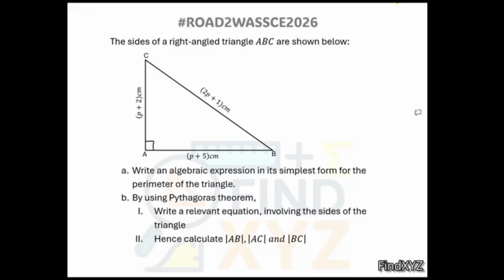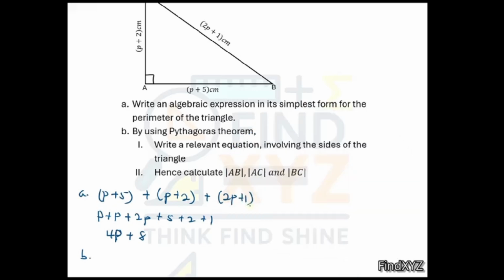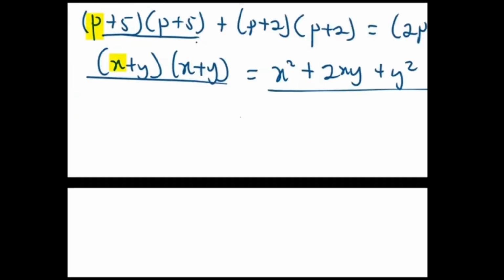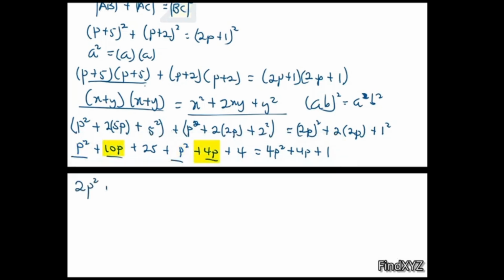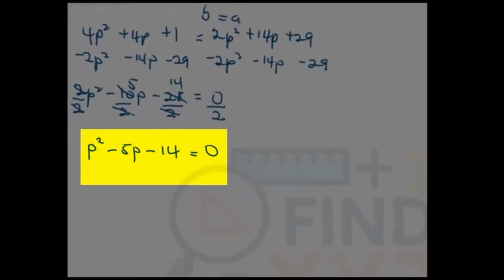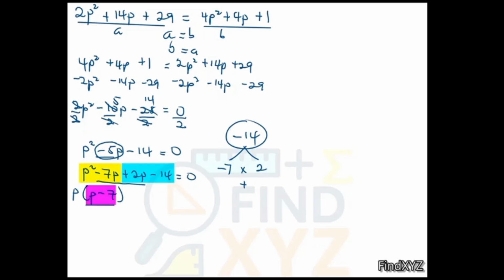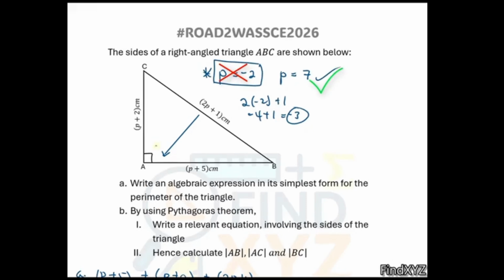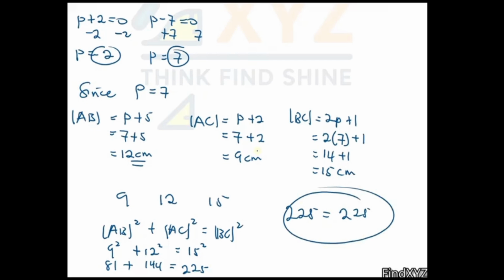RIGHT-ANGLED TRIANGLE PROBLEMS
Right-Angled Triangle Problems | Maths WASSCE 2026 | Pythagoras Theorem Questions